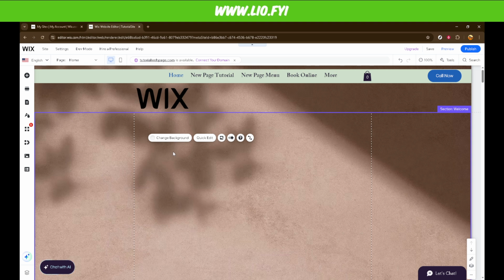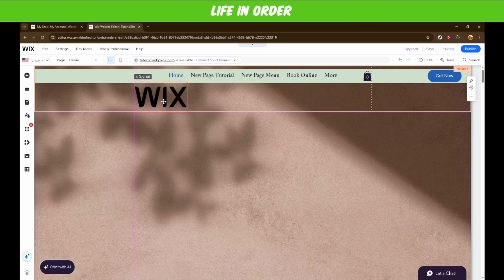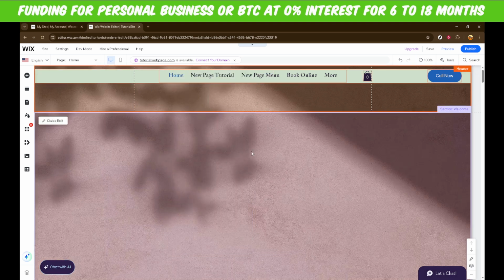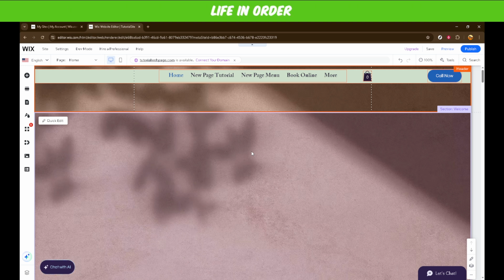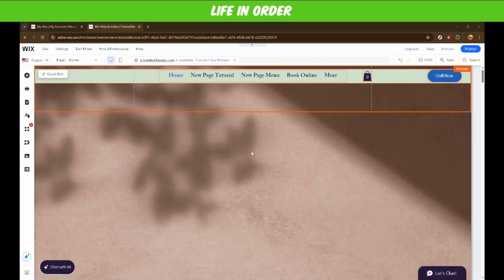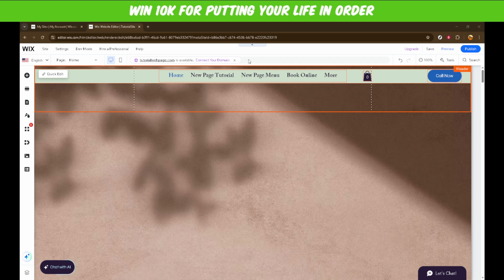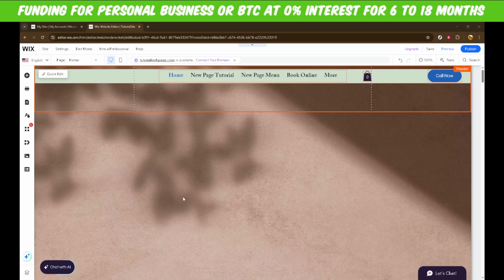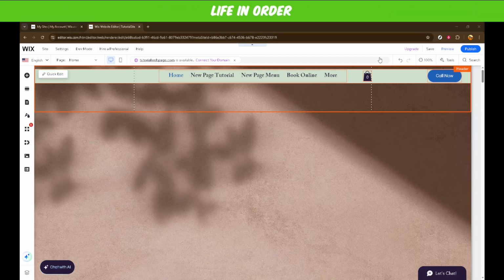How To Remove Wix Banner { 2025 edition }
How To Remove Wix Banner